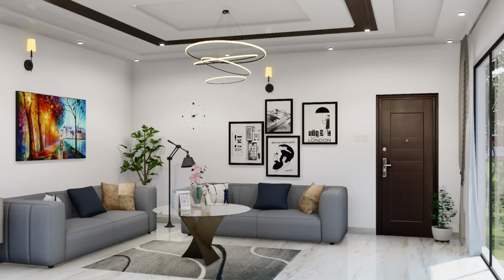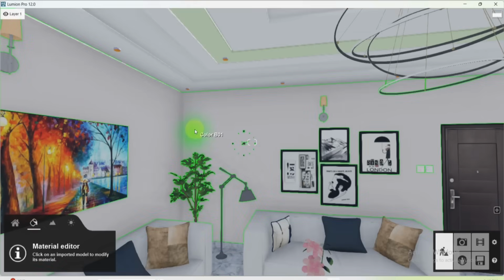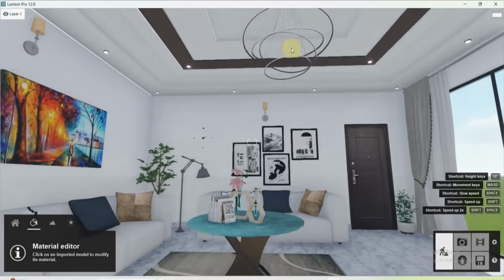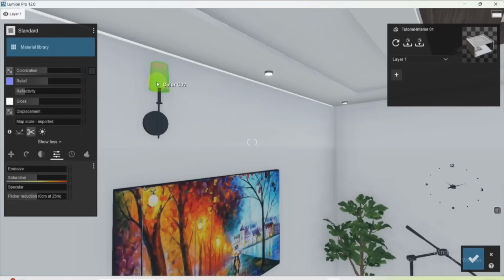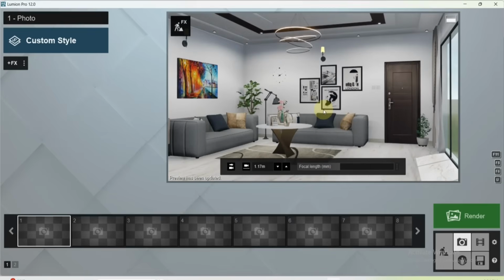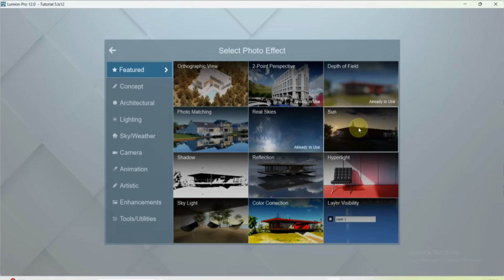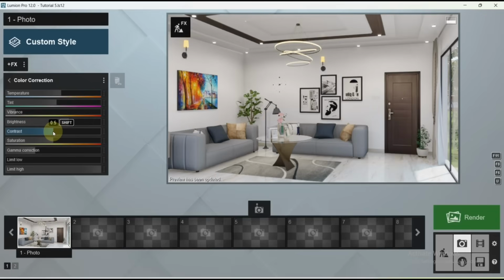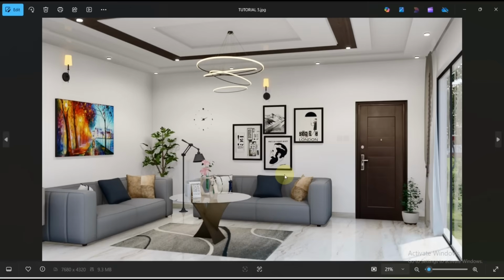How to Create Ultra-Realistic Interior Renders in Lumion | No Post-Production Tutorial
How to Create Ultra-Realistic Interior Renders in Lumion is a complete step-by-step tutorial that teaches you how to create stunning, photorealistic interior visualizations without using Photoshop or any post-production software. If you want your architectural renders to look professional straight out of Lumion, this tutorial will show you exactly how to achieve amazing results.

In this Lumion tutorial, you'll learn how to create ultra-realistic interior renders in Lumion by using realistic materials, proper lighting techniques, camera settings, reflections, and render effects. You'll also discover how to improve image quality and make your interior scenes look more natural and cinematic.

Whether you’re an architect, interior designer, visualization artist, or student, this video will help you:
✔ Achieve realistic lighting and reflections
✔ Use Lumion interior presets effectively
✔ Create clean, realistic materials
✔ Render stunning interiors faster

This tutorial works with any modeling software (Revit, SketchUp, Archicad, Rhino, etc.) — the focus is Lumion interior rendering, not modeling.

How to create ultra-realistic interior rendering in Lumion

Best Lumion presets for interior scenes

Realistic interior lighting setup (no post-production)

Fast workflow for professional interior visualization

This tutorial is perfect for architects, interior designers, architecture students, BIM professionals, and anyone who wants to create professional interior renders in Lumion.

If you're searching for:

How to Create Ultra-Realistic Interior Renders in Lumion
Lumion Interior Rendering Tutorial
Photorealistic Interior Rendering in Lumion
Lumion Rendering Tutorial
Interior Visualization Tutorial
No Post Production Rendering
Lumion Tutorial for Beginners

🔔 Join Channel Membership for exclusive project files, rendering presets, and advanced tutorials.

🔹 Don’t Forget

💬 Comment your software — Revit, SketchUp, or others?

TIMESTAMPS:
00:00 INTRODUCTION
00:43 PREPARE A CLEAN MODEL
01:04 IMPORT MODEL INTO LUMION
01:40 APPLY REALISTIC MATERIAL
07:33 CAMERA COMPOSITION AND SETTINGS
09:16 FINAL EFFECTS (NO POST PRODUCTION)
12:33 RENDER SETTINGS
14:06 CONCLUSION